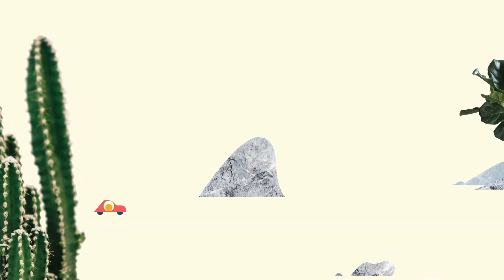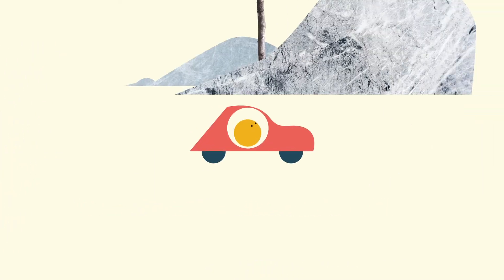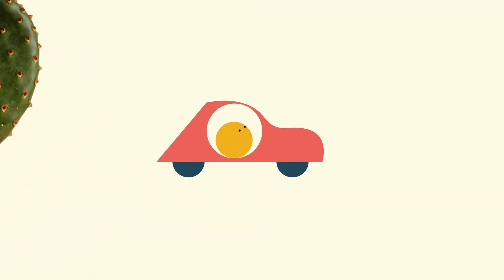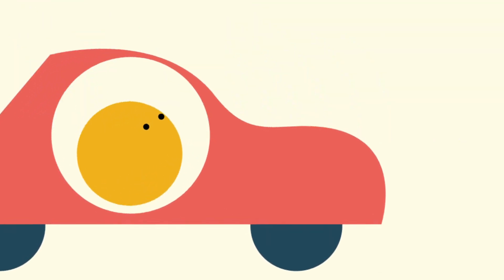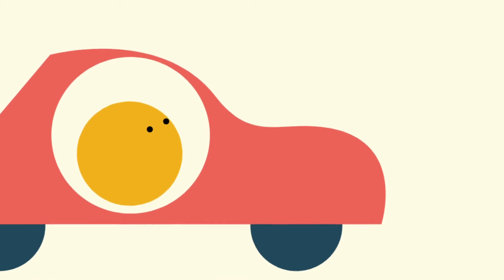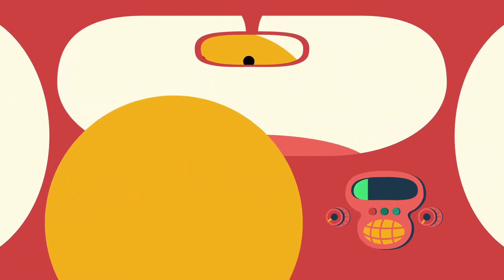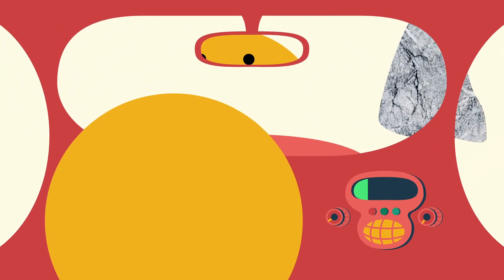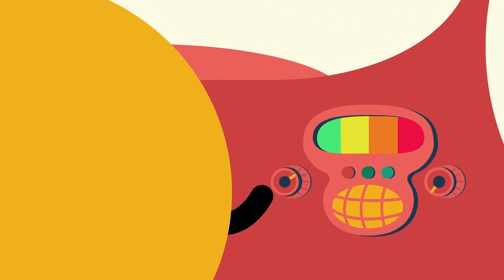Part 1: Check under the bonnet - Flow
Depression can feel like your emotional engine is crashing. Flow wants to help you repair it. Flow Neuroscience has developed a new treatment programme for depression that focuses on important lifestyle factors. We can’t stop problems from popping up in our emotional engines, but there are many things we can do at home to repair them.

According to the World Health Organization, depression is the leading cause of disability worldwide. Flow Neuroscience offers a new kind of treatment for this disabling condition. The company uses brain stimulation and behaviour therapy to treat depression at home; no talking or medication needed.

Brain stimulation is delivered through a wireless headset, controlled by the app Flow - Depression. This certified medical device is the first of its kind in Europe and now available for home use. In addition, the app includes a complete treatment programme with focus on lifestyle changes that significantly reduce symptoms of depression. The Flow treatment programme is suitable for people over 18 years of age who have been diagnosed with depression (major depressive disorder).

In this channel, you’ll find some of the original video content from the Flow treatment programme. If you like it, download the full programme for free on iOS at:

For more information about the Flow medical device, or to place an order,